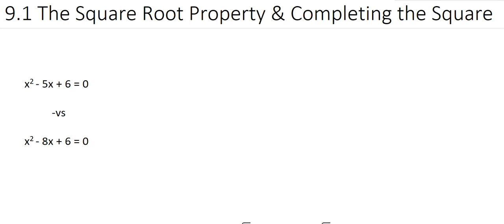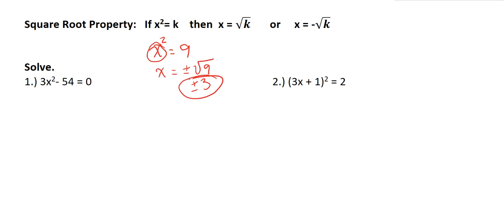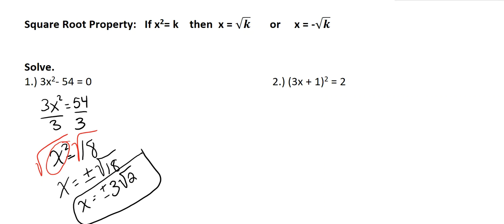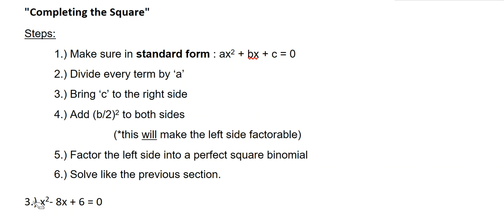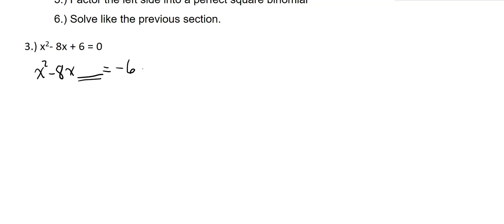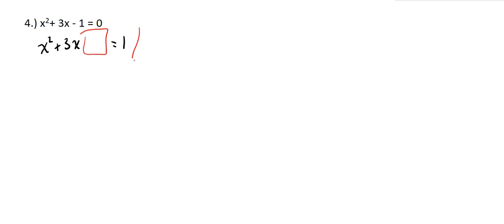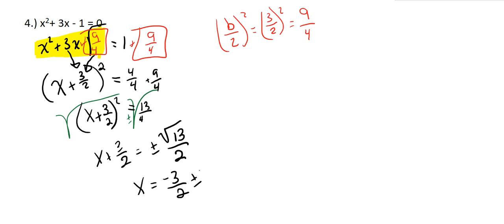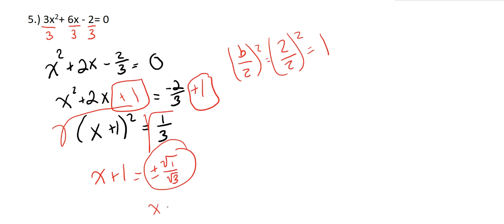9.1 The Square Root Property & Completing the Square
9.1 The Square Root Property & Completing the Square